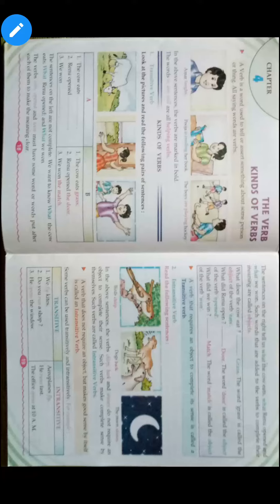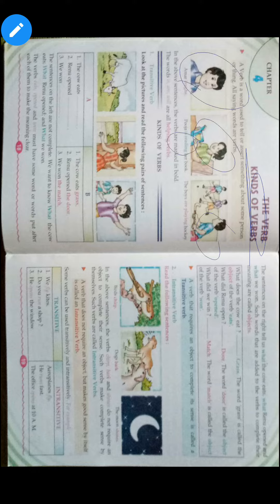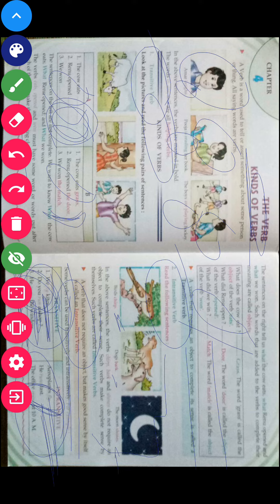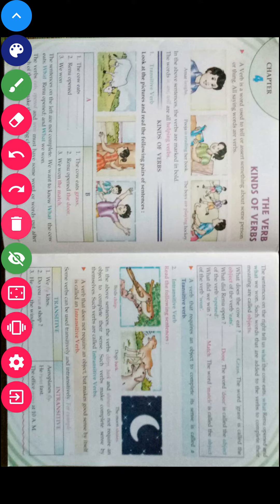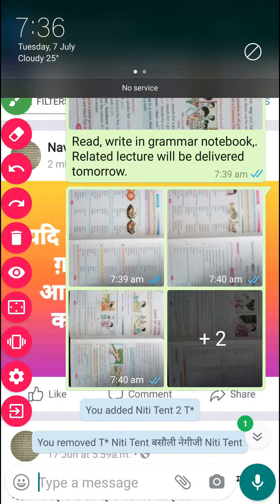verb & it's kinds